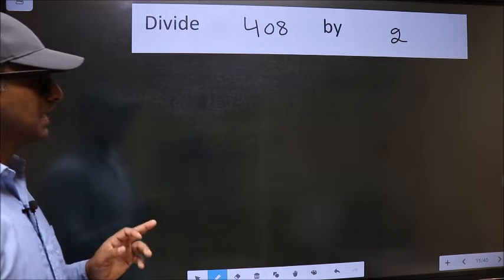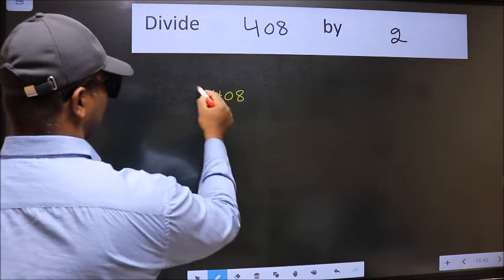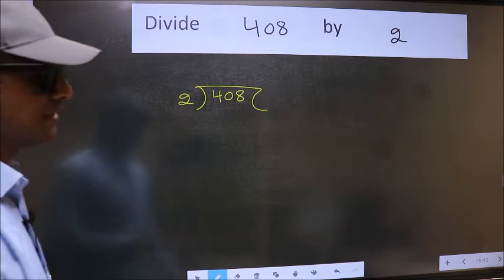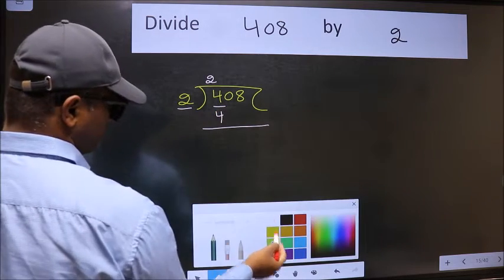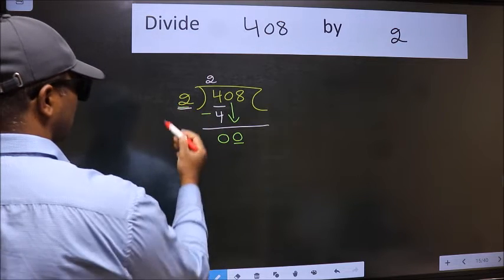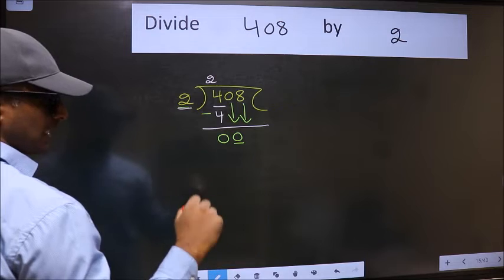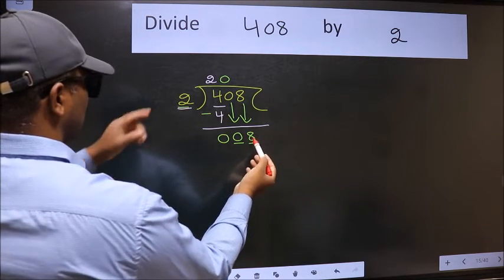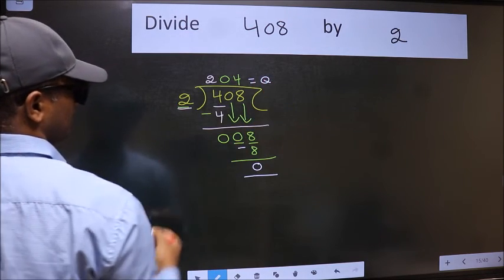Divide 408 by 2 many get this quotient wrong